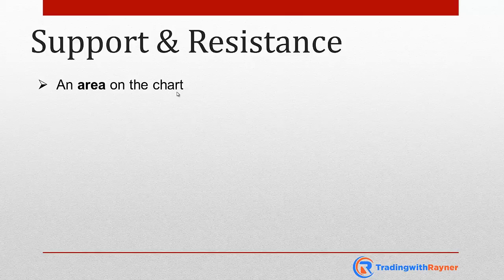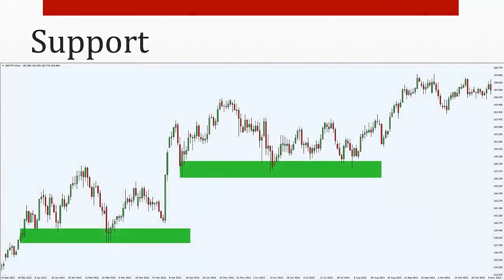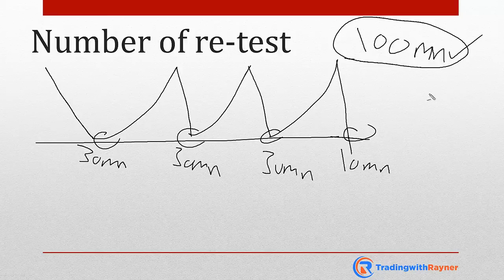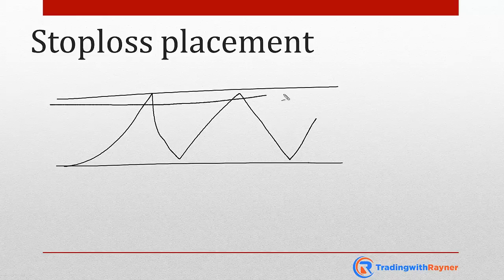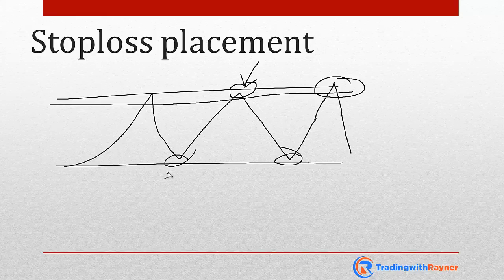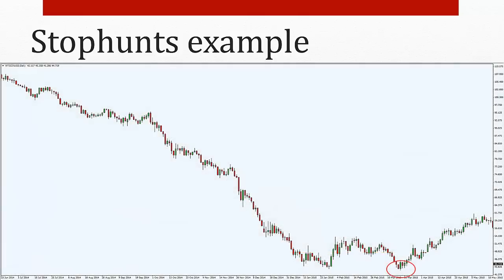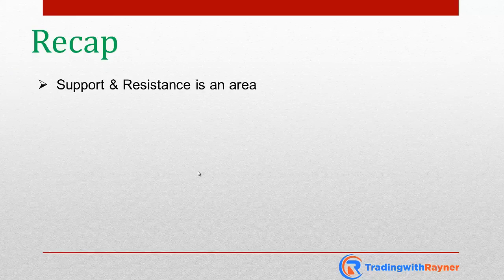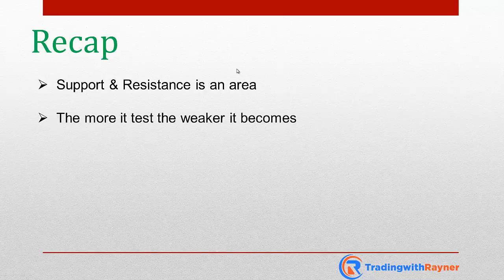Support and resistance trading — busting the 3 biggest myths about Support and Resistance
Have you faced this issue when trading support and resistance?

You try to go long at support, but your order isn’t filled.

Or perhaps…

You go long at support and got stopped out, only to watch price reverse and hit your target profit?

In this video post, I’ll crack the 3 biggest myths behind Support and Resistance.

Once you’ve learnt the truth, you’ll never trade Support and Resistance the same way again.

I hope you’ve enjoyed this week’s video post. As always, comments are welcomed and encouraged. Cheers!